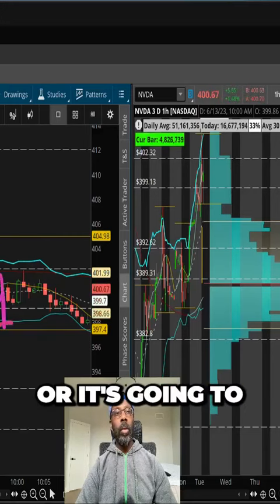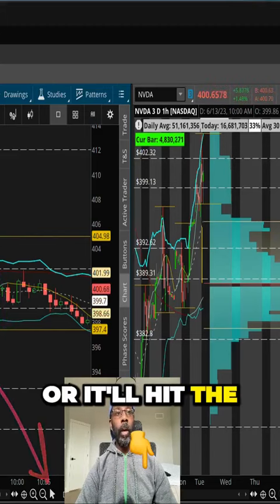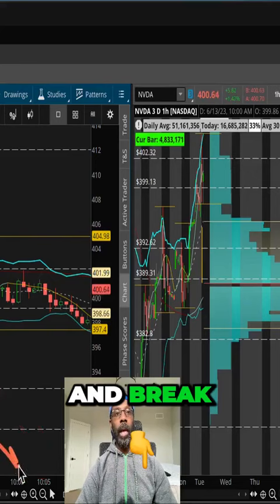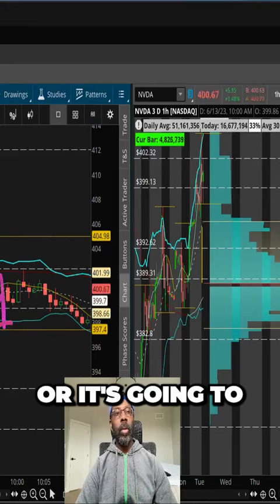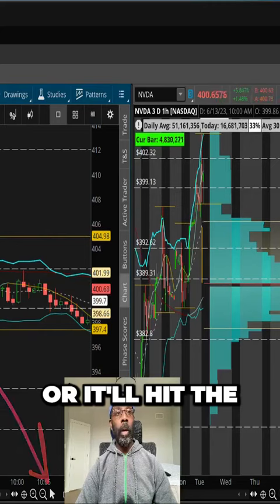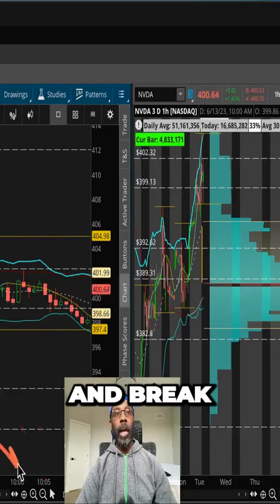Unlocking The Secret Strategy Inside The Box Trading System